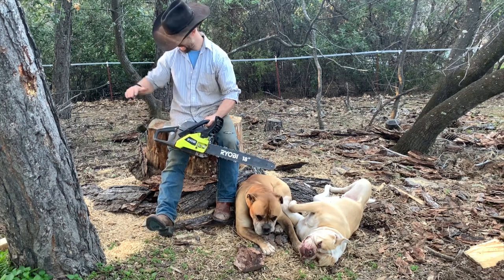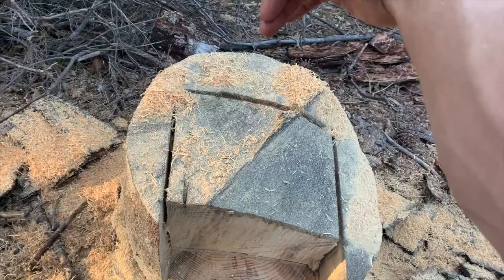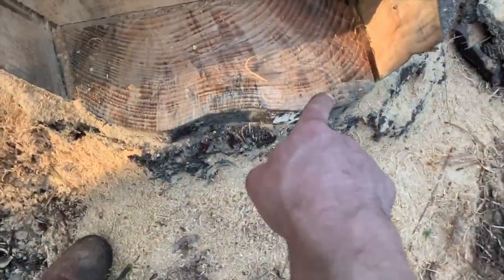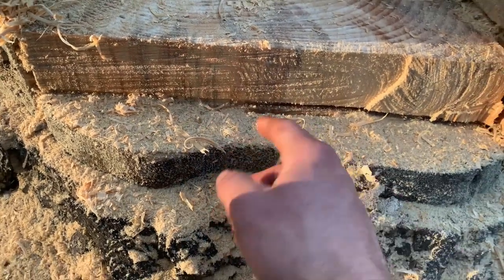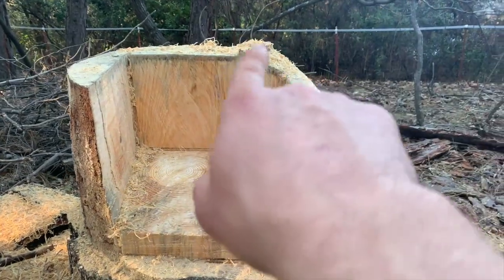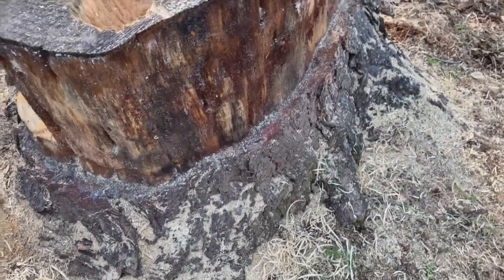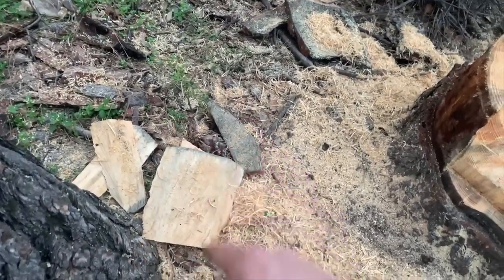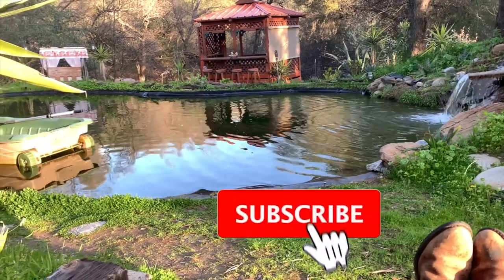How To Easily turn your annoying tree Stump into Usable Furniture with your Chainsaw!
Tree Stumps on our properties can be annoying, in our way, and a big eye sore!  Let me show you an idea of how you can solve all those problems easily with just a chainsaw!  This is a really fun DIY Project!
Below is the Amazon link to the chainsaw I use👍...